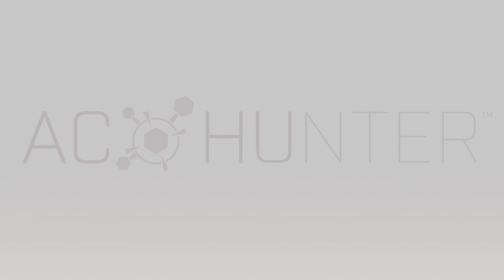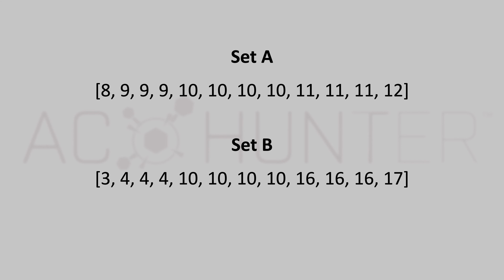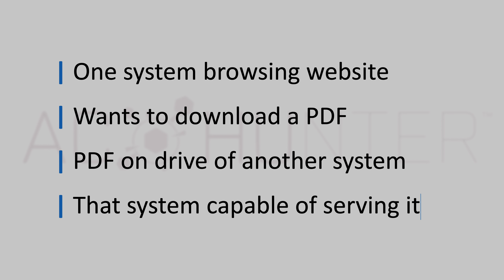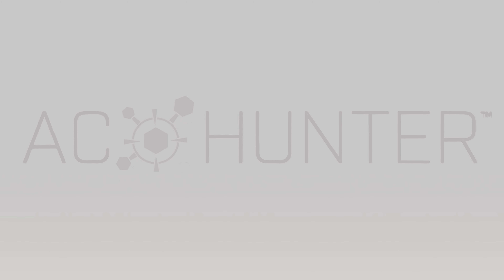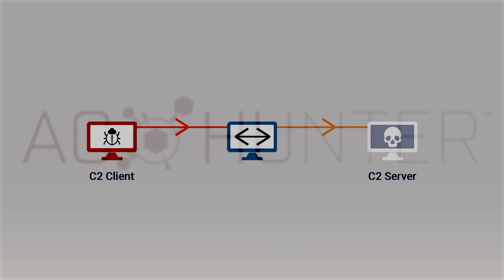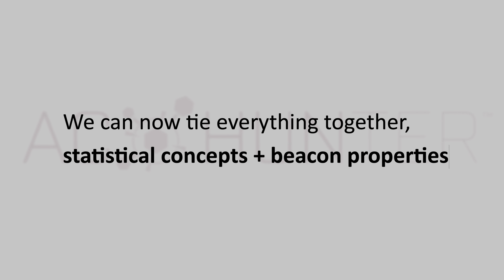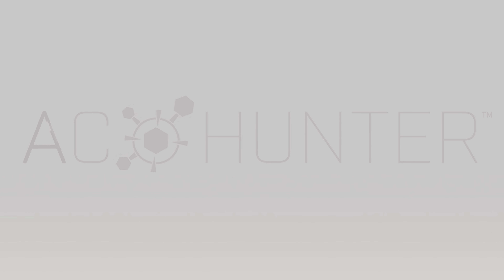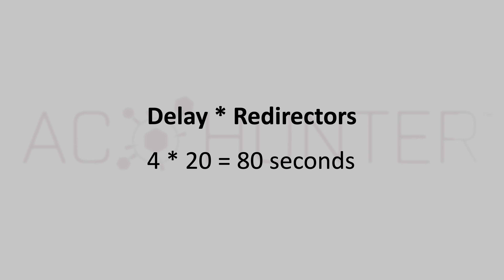Understanding C2 Beacons - Part 1 of 2 | Malware of the Day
A video summary by Faan Rossouw of the Malware of the Day - Understanding C2 Beacons - Part 1 of 2

Timeline:
00:00 - Introduction
01:50 - Part 1: Basic Statistical Primer
07:15 - Part 2: C2 Beacons and Their Fundamental Properties
19:36 - Part 3: How Changes in C2 Beacons Affect Their Statistical Properties
29:01 - Conclusion